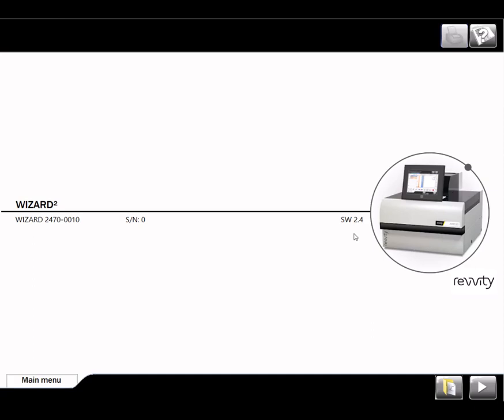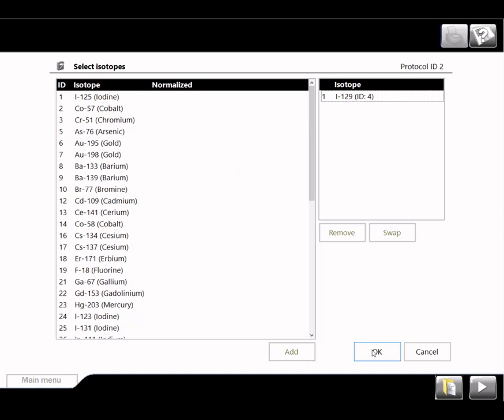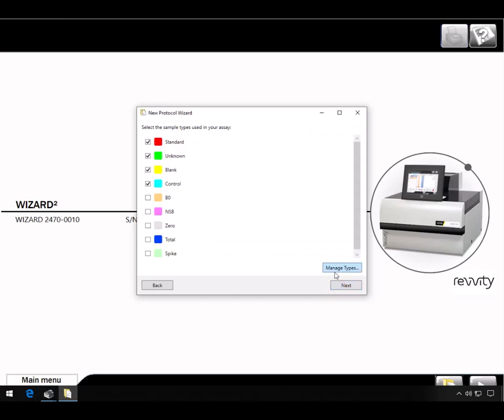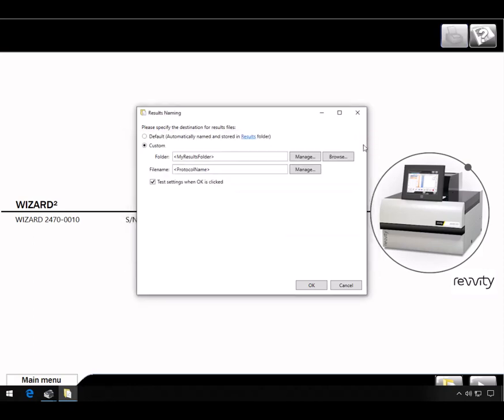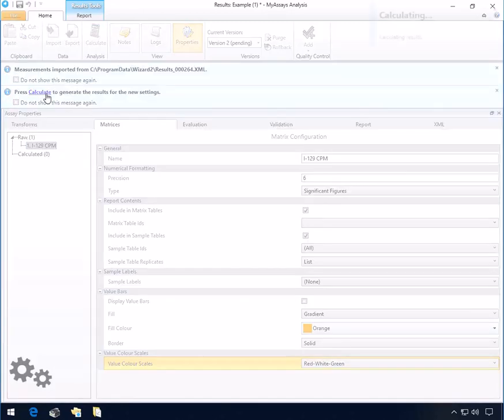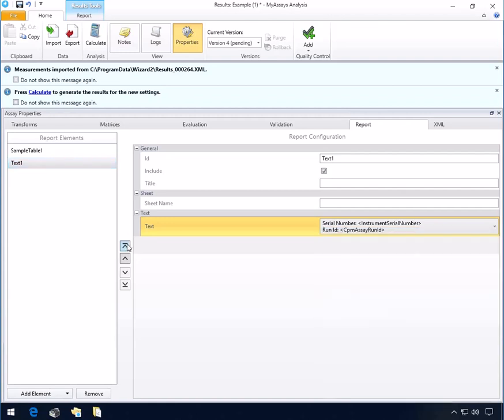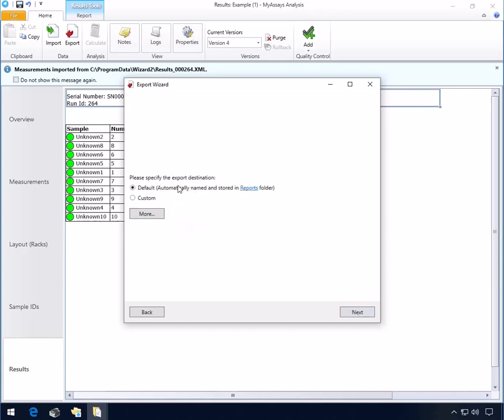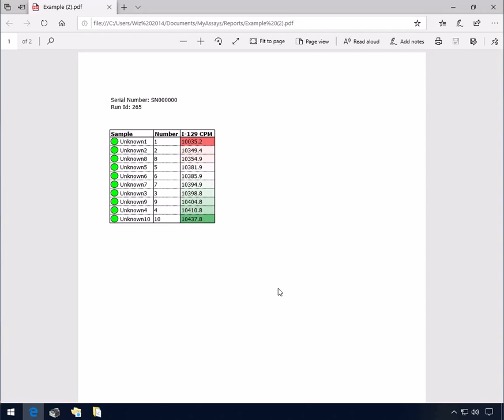RIA Data Analysis with MyAssays Desktop and WIZARD2 (3 of 3)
Covering how to build a new protocol using the WIZARD² software in conjunction with MyAssays Desktop. Topics include: how to build a new protocol, associating the WIZARD² counting protocol with the MAD protocol, automatically launching the MAD protocol when counting is complete, custom results naming, automatic export configuration.